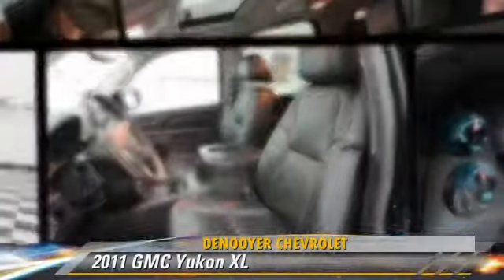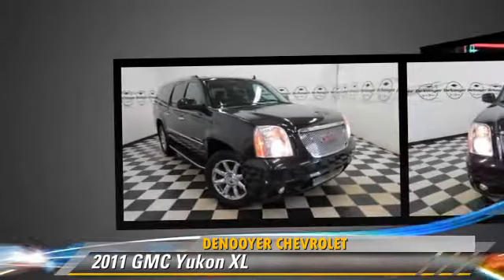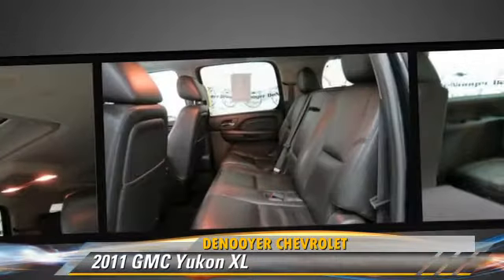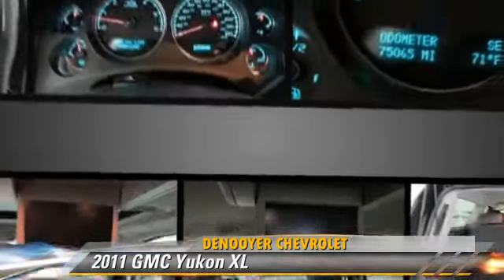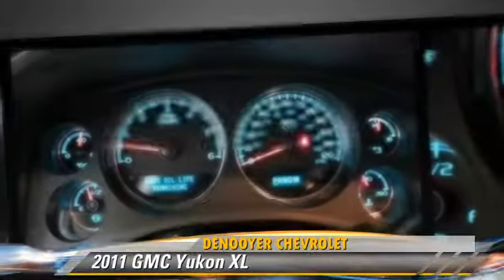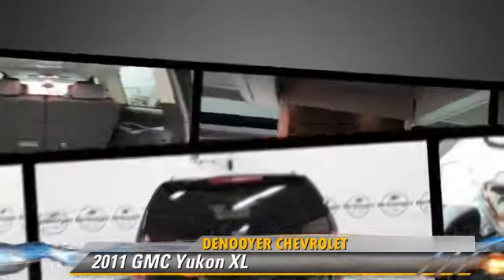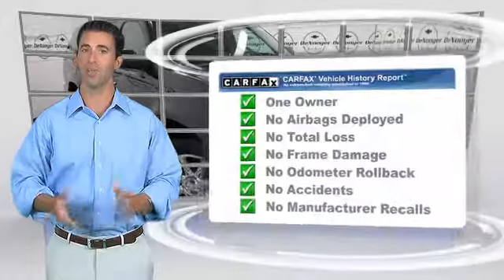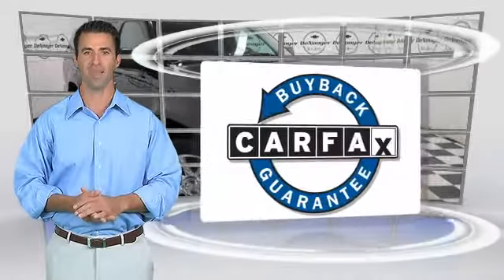Used 2011 GMC Yukon XL - Used Albany NY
DeNooyer Chevrolet

2011 GMC Yukon XL

$37,987

Engine: 8 Cyl - 6.20 L
Transmission: 6-Speed Automatic HD Electronic with Overdrive
Miles: 75047
VIN: 1GKS2MEF7BR326968
Stock: P8105

This vehicle features: AM/FM Stereo w/MP3 Compatible CD/Navigation, Navigation System, XM NavTraffic, Autoride Suspension Package, 10 Speakers, CD player, MP3 decoder, Radio data system, Rear audio controls, XM Radio, Air Conditioning, Automatic temperature control, Front dual zone A/C, Rear air conditioning, Rear window defroster, 10-Way Power Front Passenger Seat Adjuster, Memory seat, Pedal memory, Power driver seat, Power steering, Power windows, Remote keyless entry, Steering wheel memory, Steering wheel mounted audio controls, Auto-leveling suspension, Automatic Air Level Control, Traction control, 4-Wheel Disc Brakes, ABS brakes, Dual front impact airbags, Dual front side impact airbags, Emergency communication system, Front anti-roll bar, Front wheel independent suspension, Low tire pressure warning, Occupant sensing airbag, Overhead airbag, Rear anti-roll bar, Electronic Stability Control, Delay-off headlights, Front fog lights, Fully automatic headlights, Panic alarm, Security system, Speed control, Auto-dimming door mirrors, Bodyside moldings, Bumpers: body-color, Heated door mirrors, Power door mirrors, Roof rack, Spoiler, Turn signal indicator mirrors, Adjustable pedals, Auto-dimming Rear-View mirror, Compass, Driver door bin, Driver vanity mirror, Front reading lights, Garage door transmitter, Heated steering wheel, Illuminated entry, Inside Rear-View Auto-Dimming Mirror, Leather Shift Knob, Leather steering wheel, Outside temperature display, Overhead console, Passenger vanity mirror, Rear reading lights, Tachometer, Tilt steering wheel, Trip computer, Voltmeter, 3rd row seats: split-bench, Front Bucket Seats, Front Center Armrest, Front Full-Feature Reclining Bucket Seats, Heated front seats, Heated rear seats, Perforated Nuance Leather-Appointed Seat Trim, Power passenger seat, Split folding rear seat, Ventilated front seats, Passenger door bin, Rear window wiper, Variably intermittent wipers, 3.42 Rear Axle Ratio, ***CLEAN CARFAX***, ***ONE OWNER TRADE***

AWD, ***CLEAN CARFAX***, and ***ONE OWNER TRADE***. Sleek Black! GPS Nav! Set down the mouse because this beautiful 2011 GMC Yukon XL is the luxury SUV you've been thirsting for. This plush Yukon XL, with grippy AWD, will handle anything mother nature decides to throw at you during one of her bad days at work. Consumer Guide Large SUV Best Buy.

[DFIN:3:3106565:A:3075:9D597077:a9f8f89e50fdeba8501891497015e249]